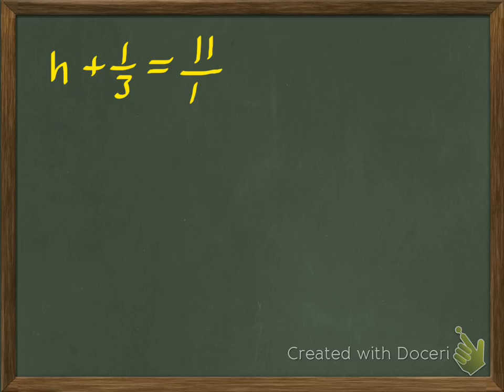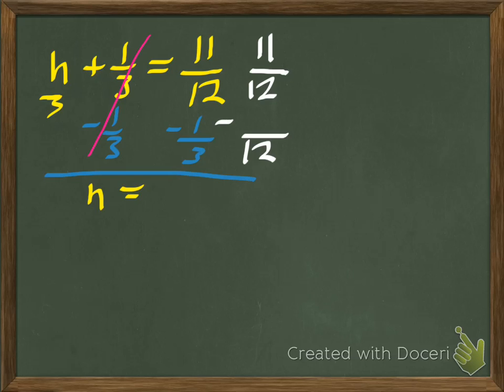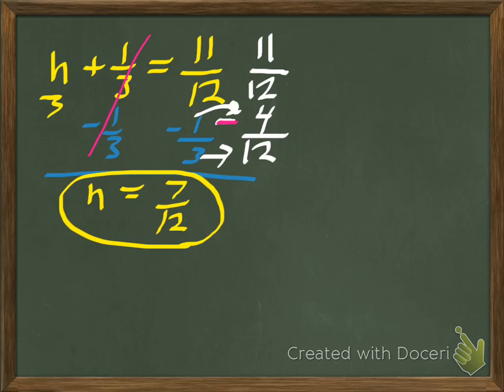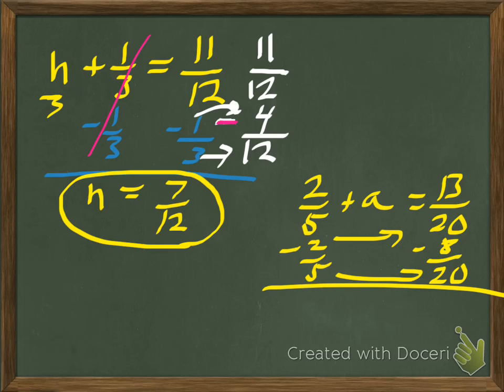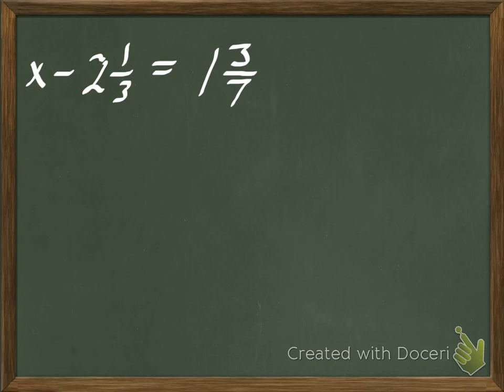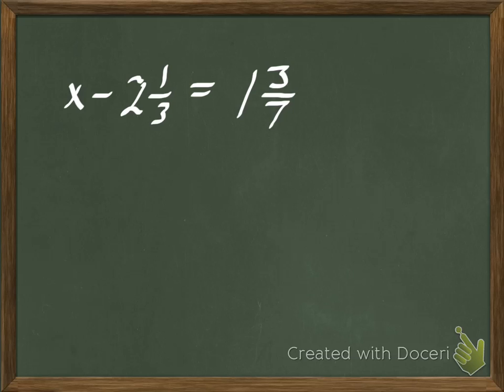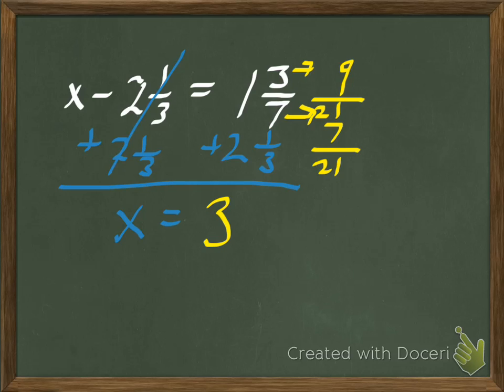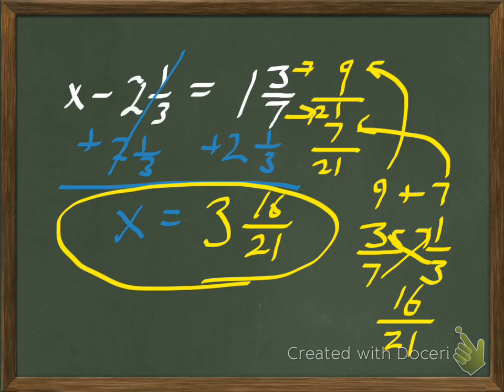Course 1, Lesson 4-6 Solving Equations with Fractions